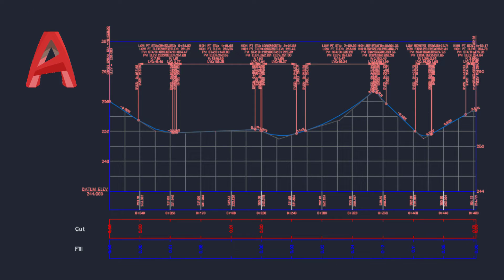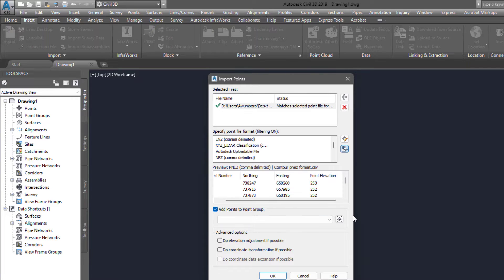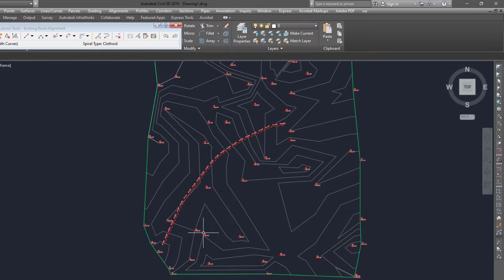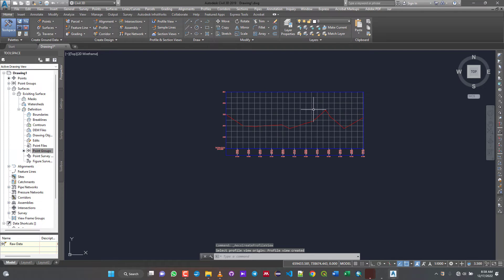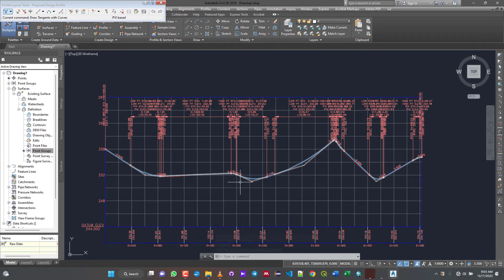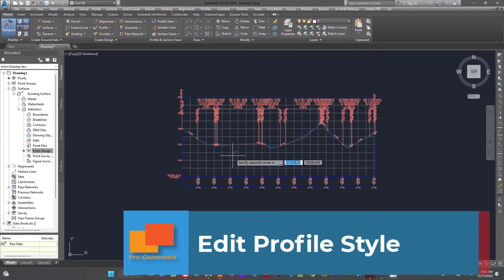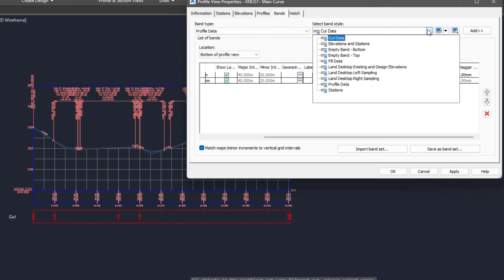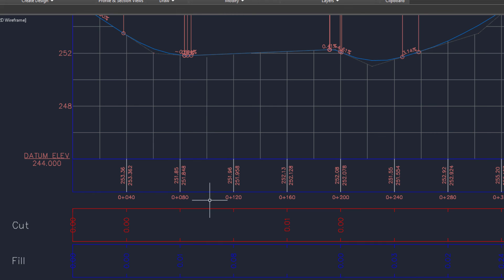How to design cut and fill profile for road design on autocad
cut and fill extraction, sometimes called “excavation and embankment,” means moving earth from one location to another to reach a particular surface or volume. construction teams use cut and fill maps generated from topographical surveys, often performed by drones, to see where they need to add or remove